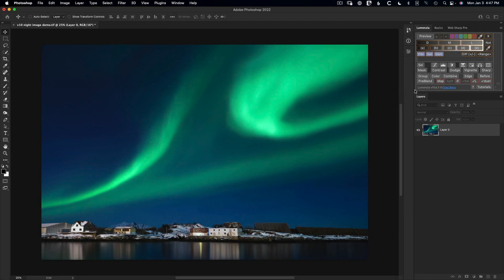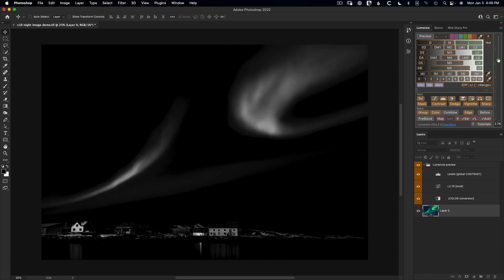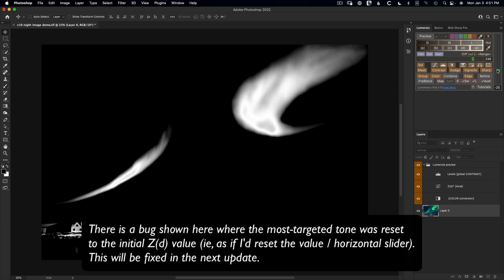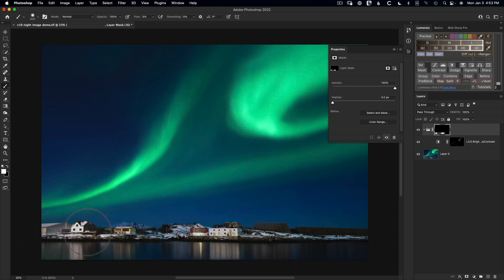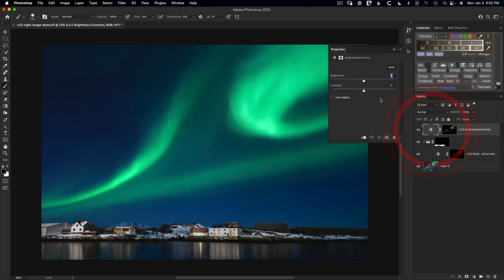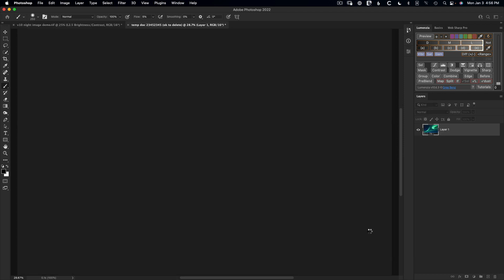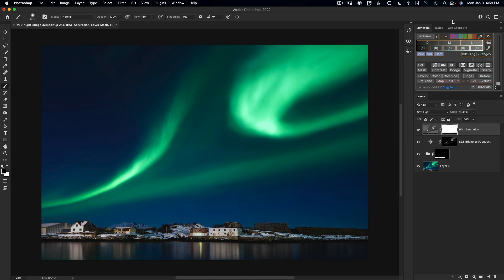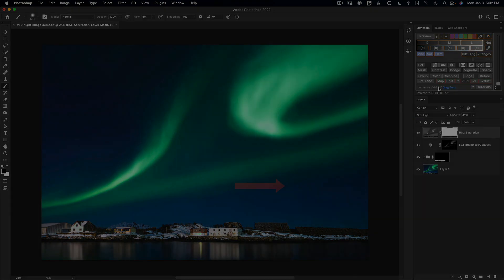Making the night sky glow with Lumenzia v10 and overview of the interface